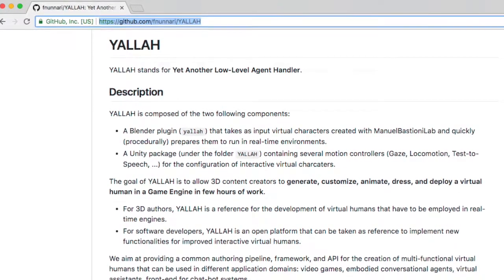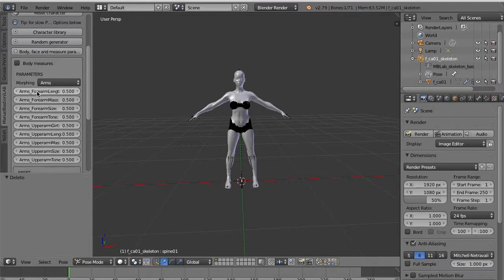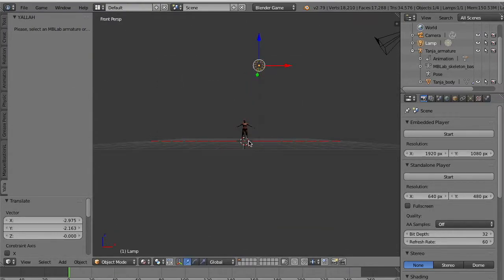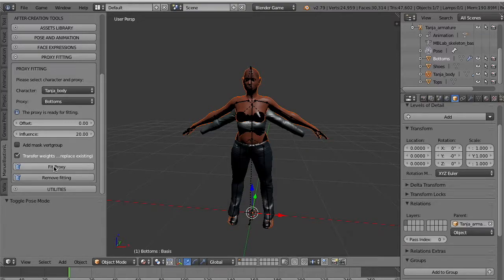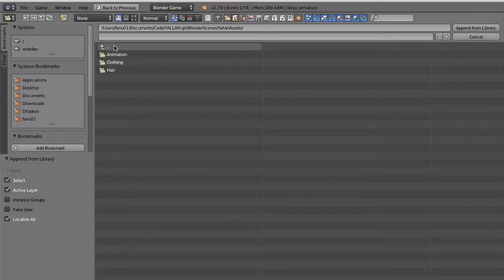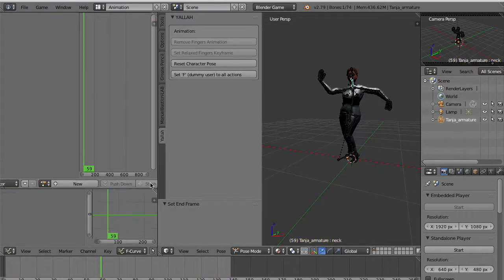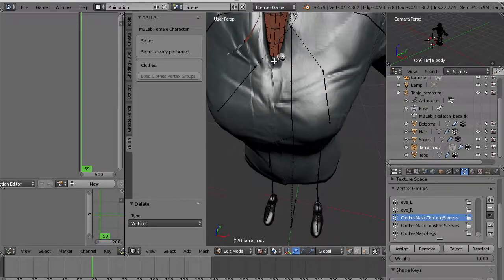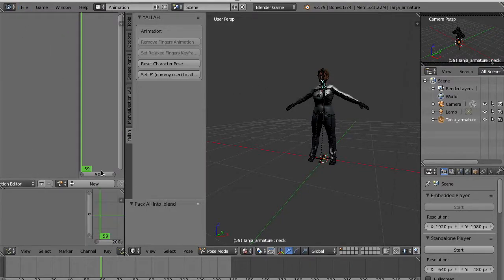YALLAH - Tutorial 1: Character Creation in Blender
Yet Another Low-Level Agent Handler.

The goal of YALLAH is to allow 3D content creators to generate, customize, animate, dress, and deploy a virtual human in a Game Engine in a few hours of work.